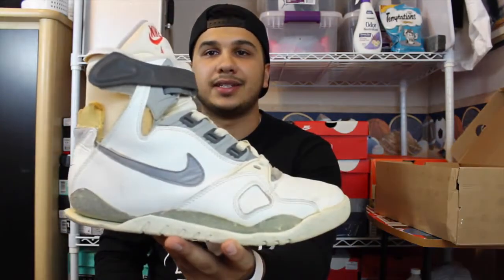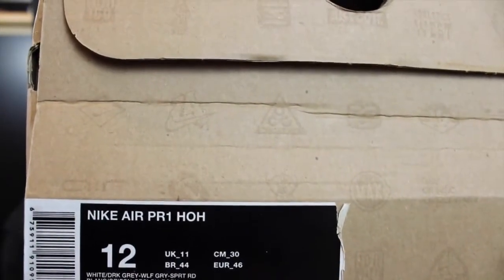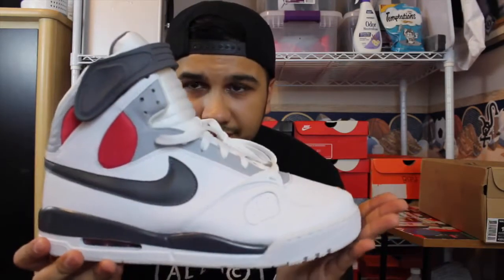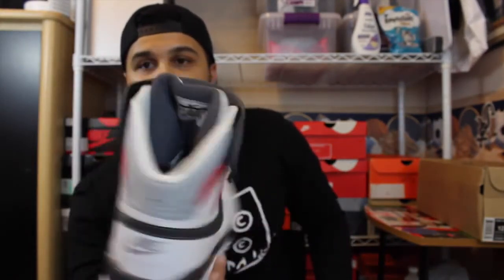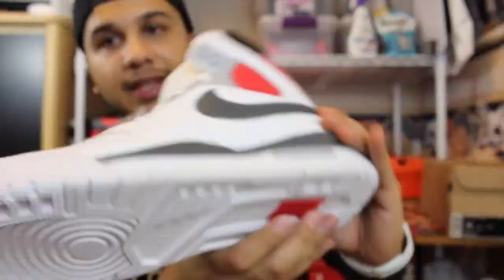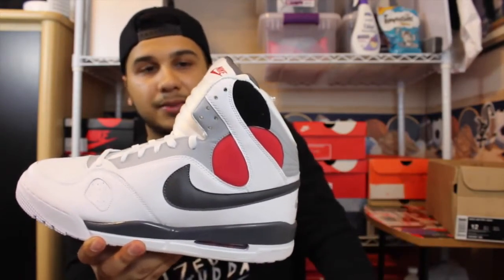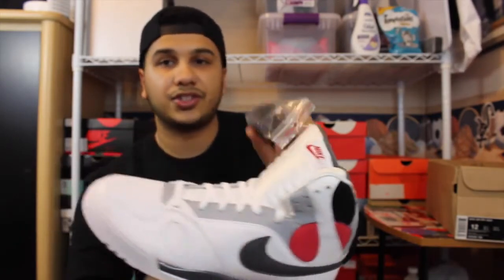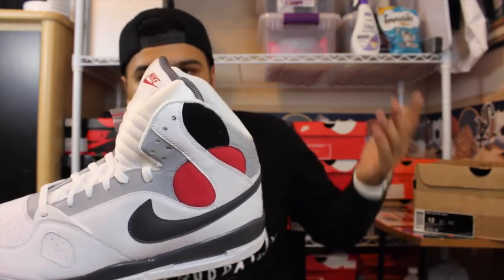Nike Air PR1 HOH exclusive Review Air Pressure Retro